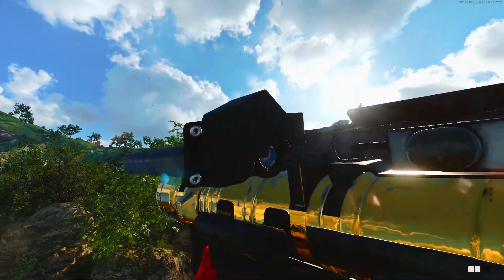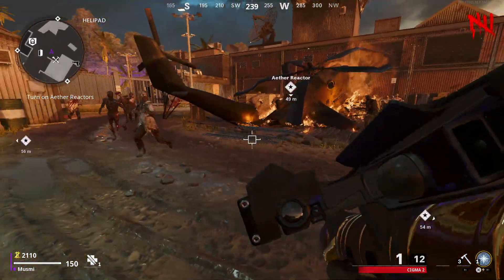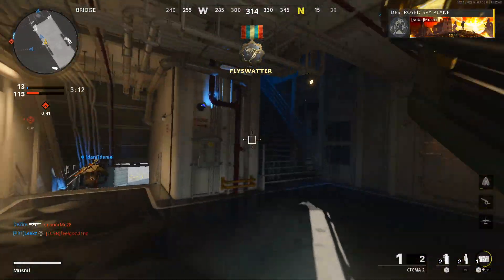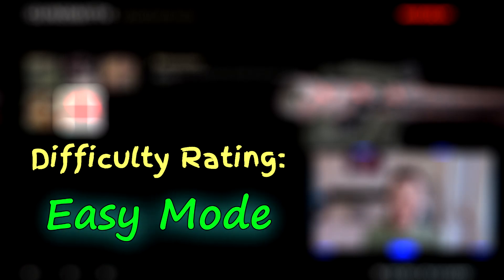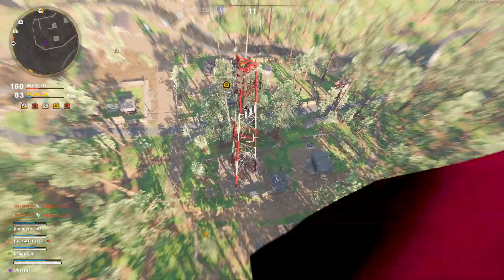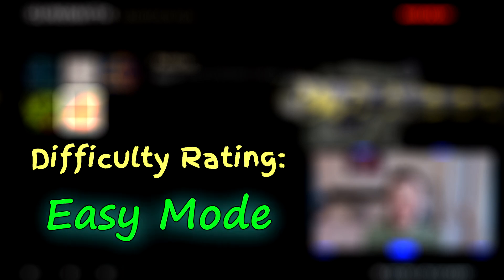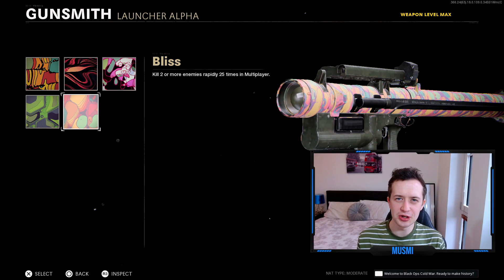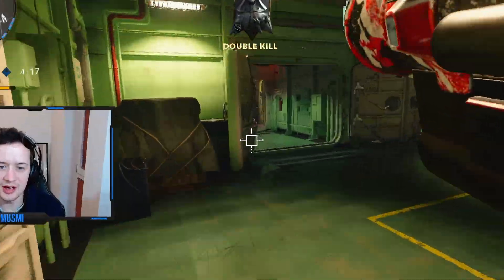The FASTEST AND EASIEST Way to Get the CIGMA 2 Gold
The best ways to unlock gold on the Cigma 2 as well as an in depth guide for double kills and destroying ground streaks.

The Cigma 2 is one of the hardest weapons to get gold in Cold War, so that's why I'm bringing you this guide in order to help make your life easier and get this weapon out of the way nice and quick on your road to unlocking the Dark Matter Ultra Camouflage.

Combine this video with my tips on how to get the gold M79 grenade launcher (Thumper/ China Lake) to get the hardest weapons out the way easily!!

🔴Socials
Come join my *NEW* Discord server and hang out with me and the rest of the community here:

0:00 Intro
1:30 Leveling
4:03 Eliminations
4:19 Destroy Enemy Equipment/ Vehicles
4:37 2 Kill Streaks
4:58 Destroy Enemy Ground Based Scorestreaks/ Vehicles
7:41 Destroy Aerial Scorestreaks/ Vehicles
8:19 Destroy 3 Vehicles/ Scorestreaks in One Game
9:03 Double Kills
12:15 Outro

Find more Streambeats Music here:
Lo-Fi  ►►